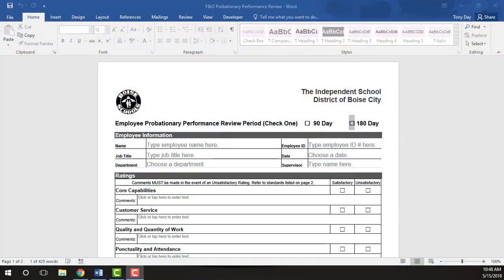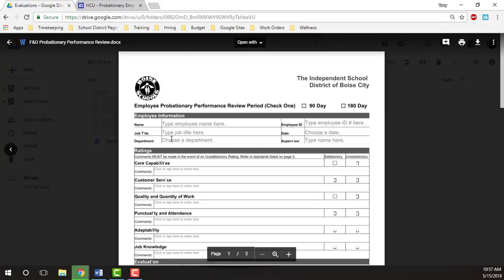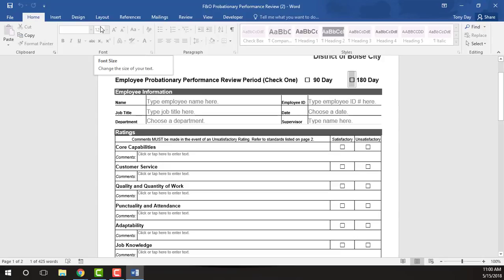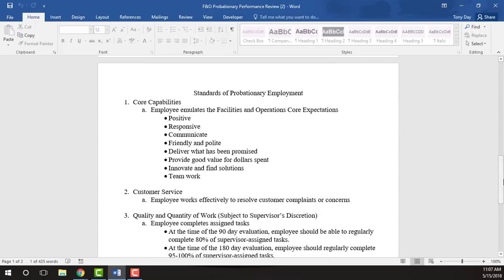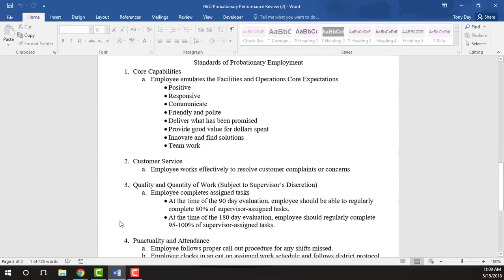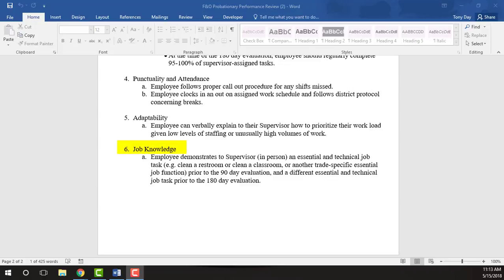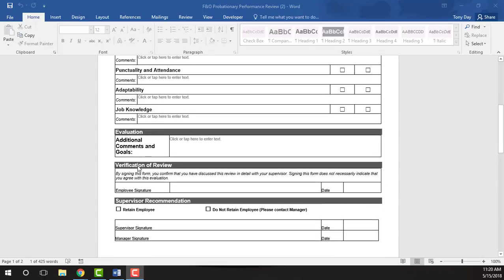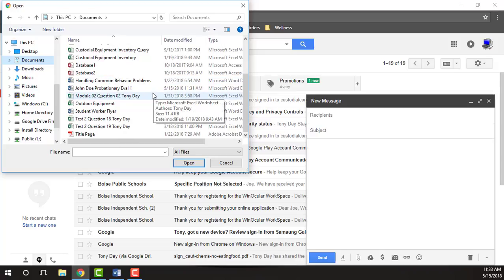Probationary Evaluations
This video describes the probationary evaluation process for Boise School District Facilities & Operations employees.